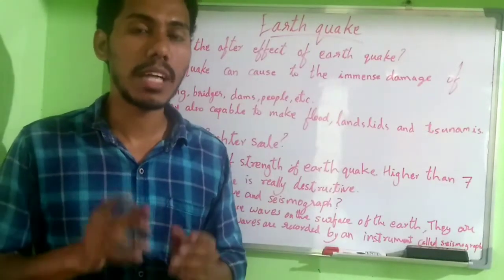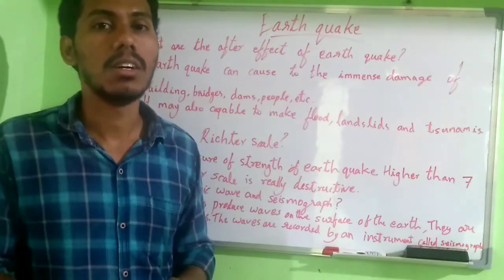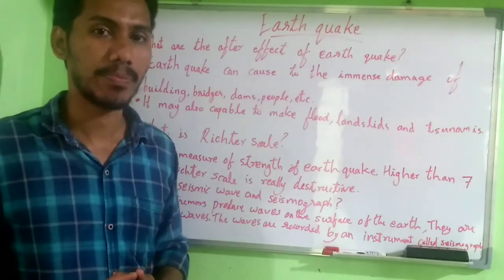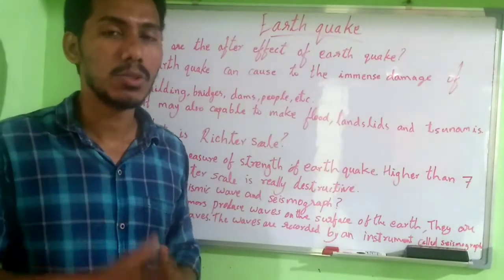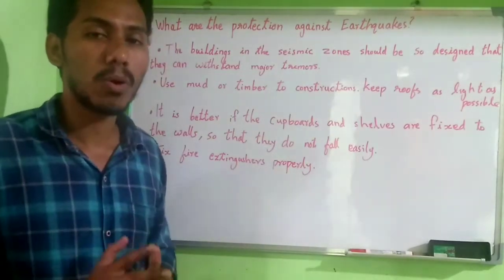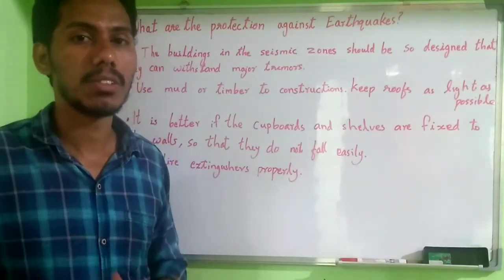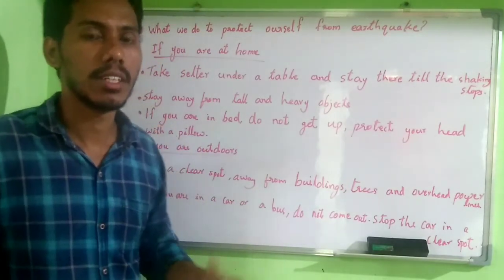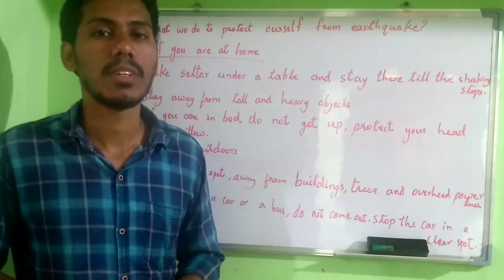CBSE Class 8, Protection against Earthquake.